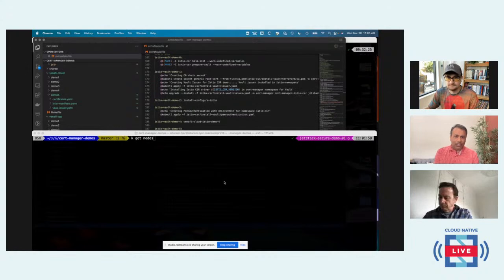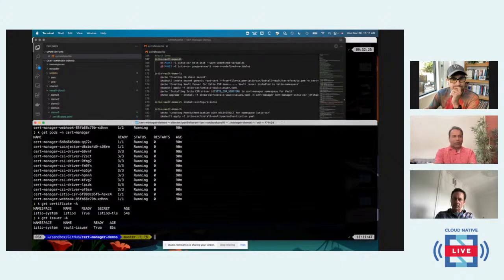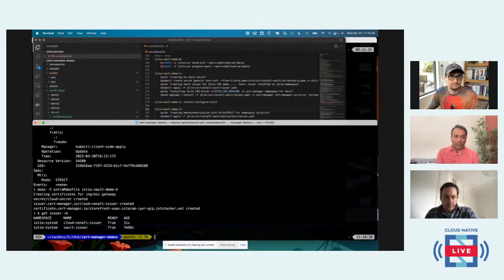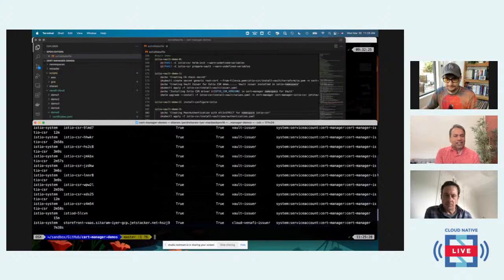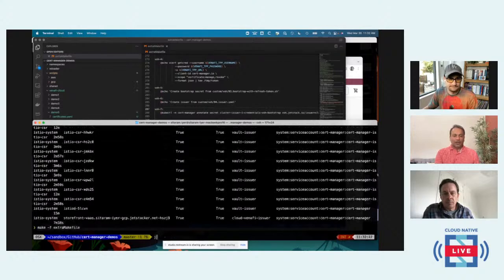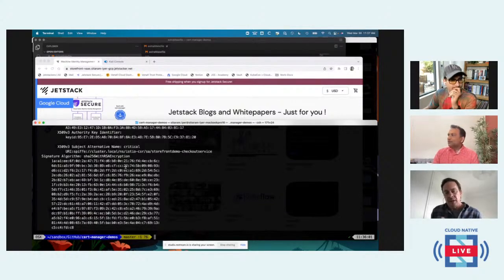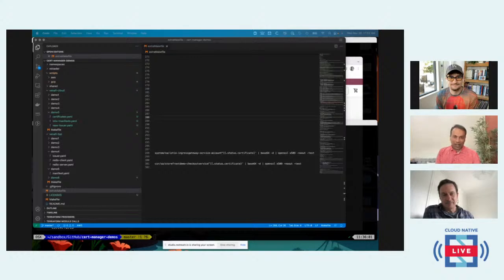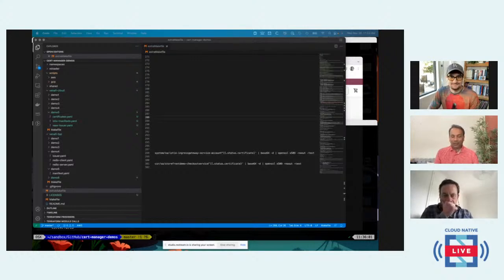Cloud Native Live: Workload misconfiguration - The #1 security threat when using Kubernetes